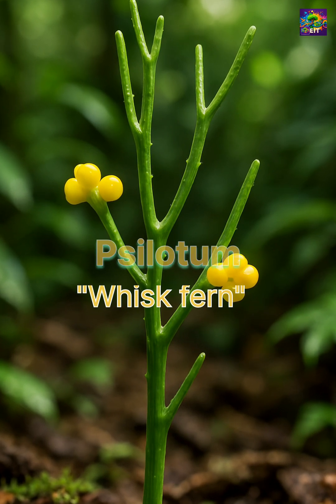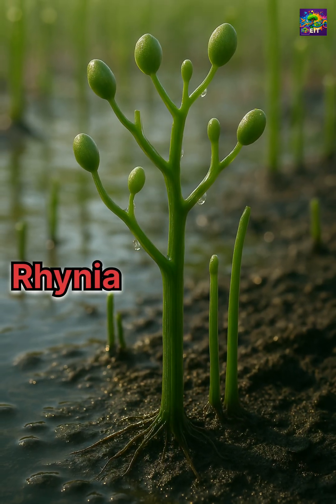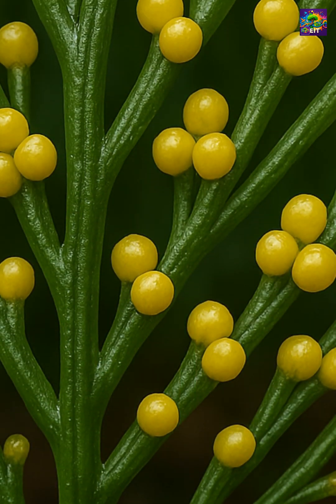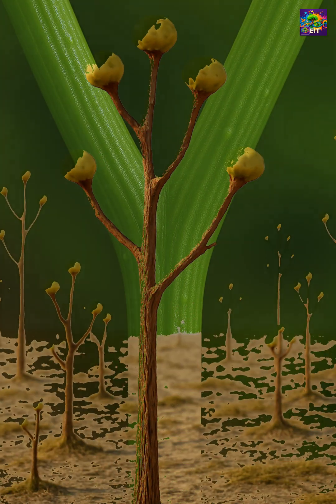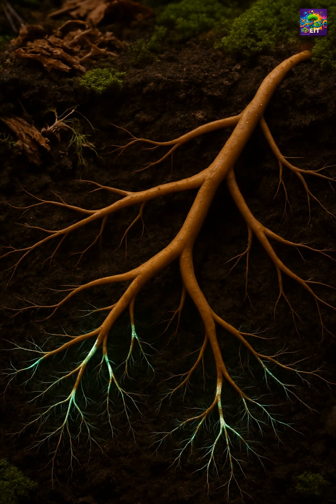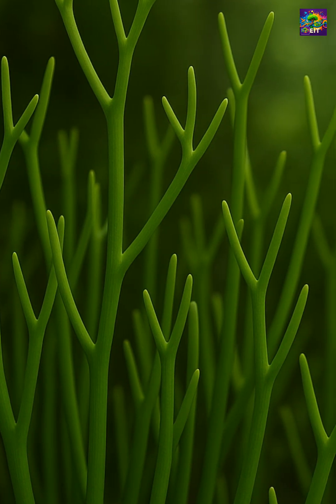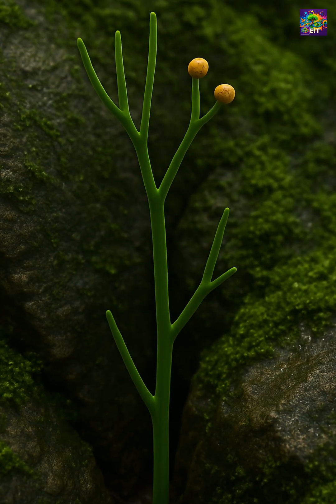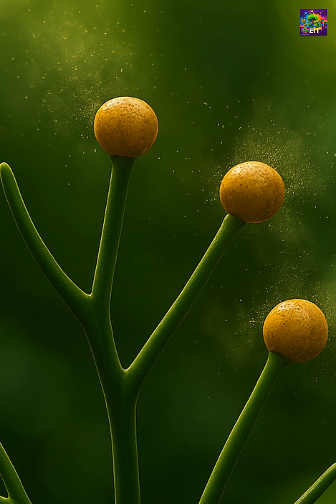Psilotum: The Modern Fern That Looks Ancient ( Secondary simplification)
"Could a plant look primitive but be highly evolved? 🤔 Meet Psilotum, the puzzling fern with no true leaves or roots! It mirrors ancient Devonian plants like Rhynia, yet its simplicity is a result of evolution going backward. Explore how secondary simplification shaped this incredible organism and why it reminds us that evolution isn't always about complexity. A must-watch for plant lovers and science enthusiasts!